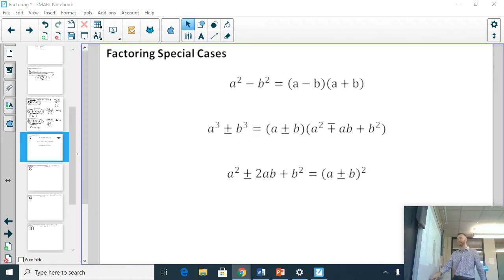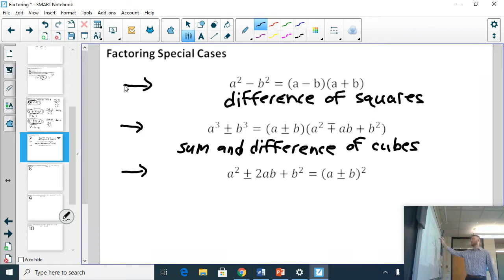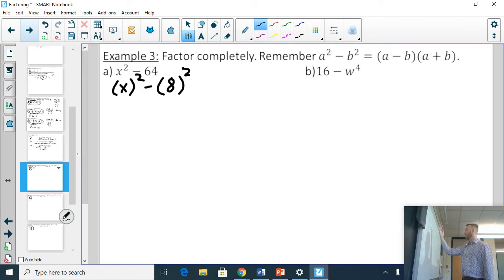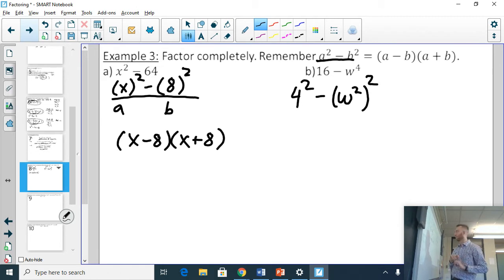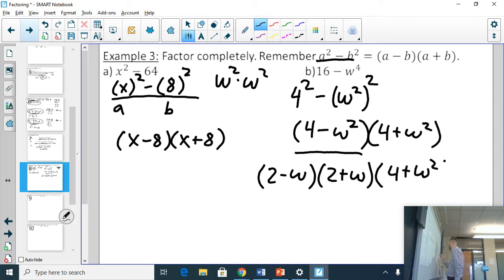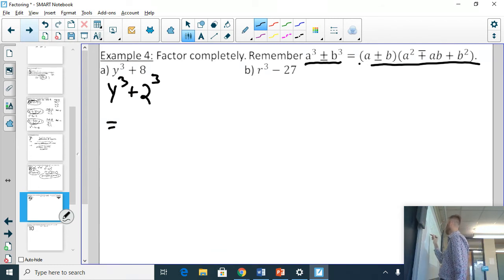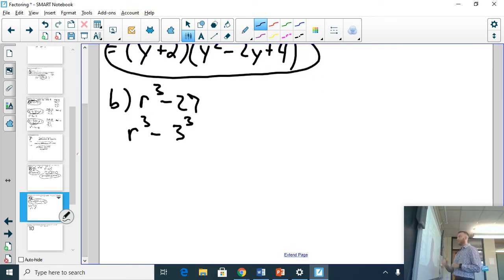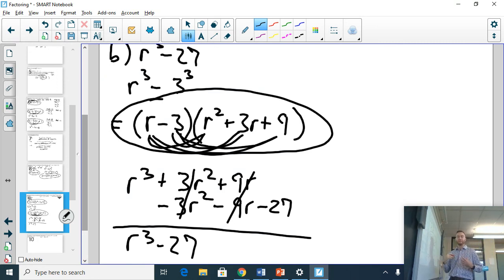Integrated Math 3 - Factoring p2